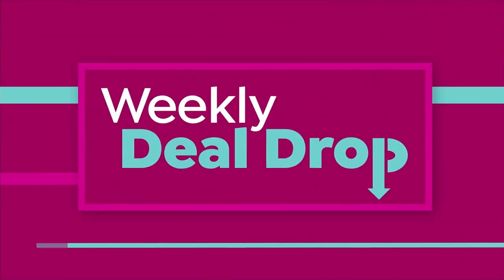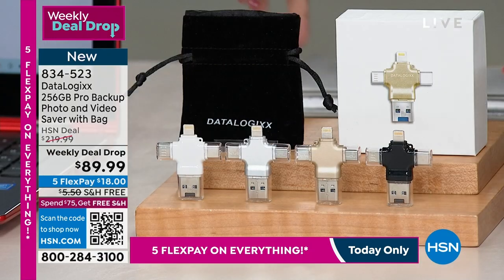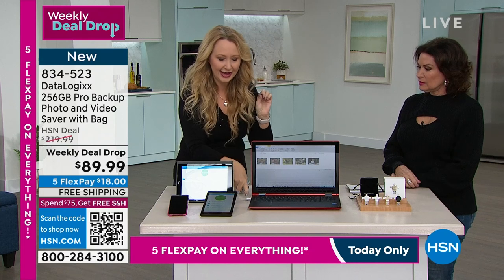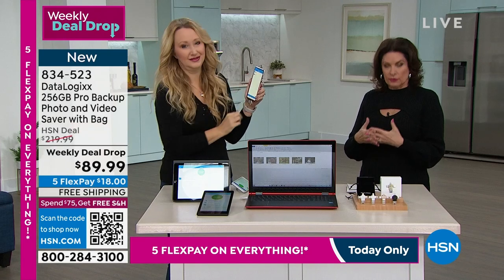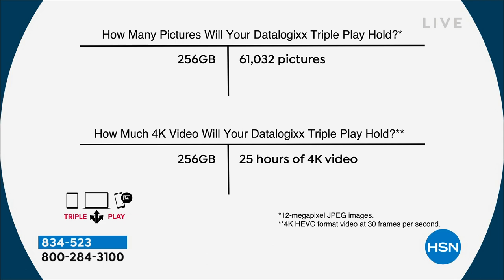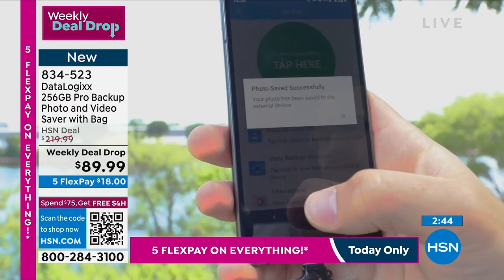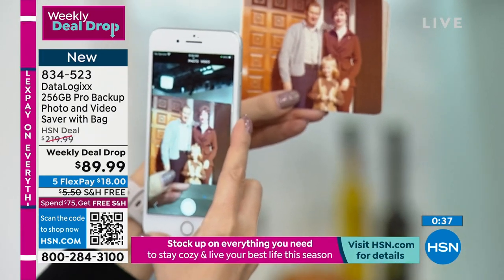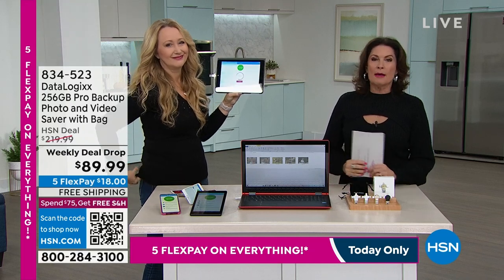DataLogixx Plus 256GB Backup Photo and Video Saver with ...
DataLogixx Plus 256GB Backup Photo and Video Saver with Bag

The DataLogixx Plus is a backup and storage expansion device with four connectors for use with iPhones, iPads, Android devices, Windows PCs, Apple Computers and Chromebooks. With DataLogixx Plus and the free Mo Disk app, you can backup photos, videos and contacts stored on a mobile device, and even backup photos from Facebook and Instagram. You can also take pictures or record videos directly to the DataLogixx Plus, without using storage space on your mobile device.

    DataLogixx Plus
    Velvet carrying bag
    Documentation

    Compatible with Apple iPhones/iPads, Fire Tablets, Windows PCs and Apple computers, most Android phones manufactured after 2014 Android phones must have OTG functionality enabled in order to be compatible